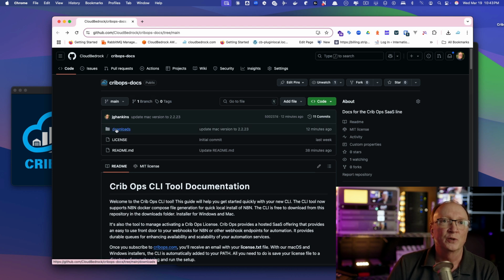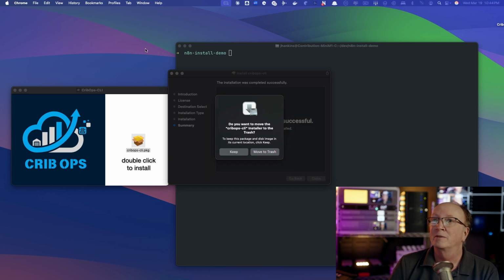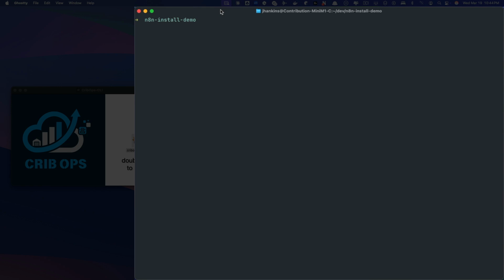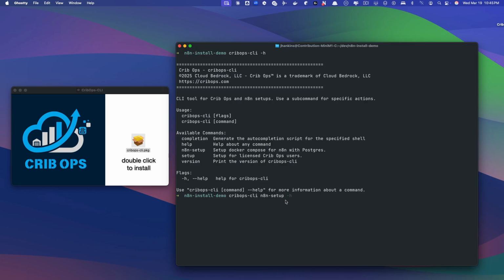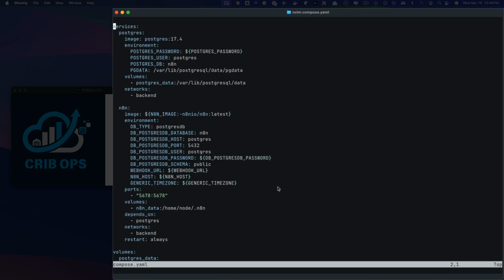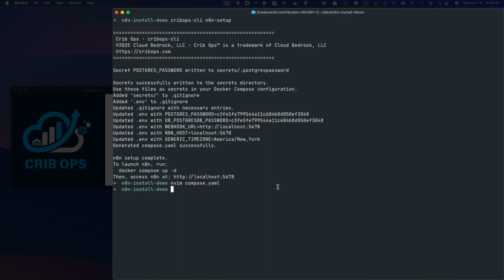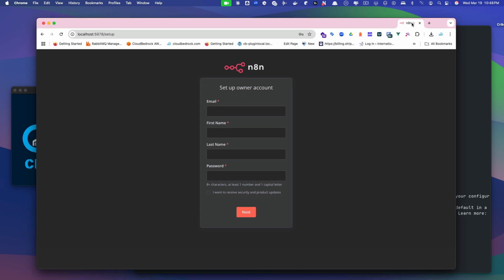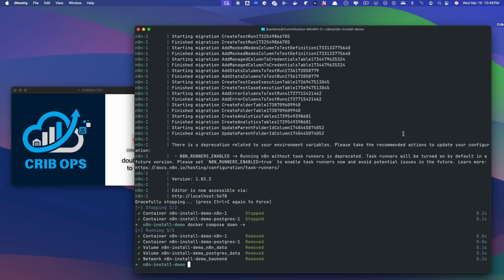How To Self Host N8N The Easy Way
Using the Free To Download Crip Ops CLI you can generate an N8N docker compose file and be up and running in seconds!   We hope you find this useful!  If you’re interested in adding a production ready front door to your N8N, be sure to checkout out Crib Ops services.